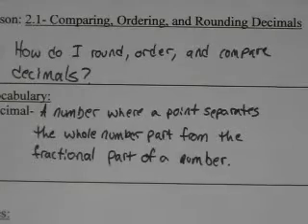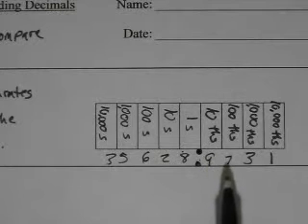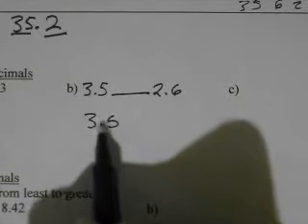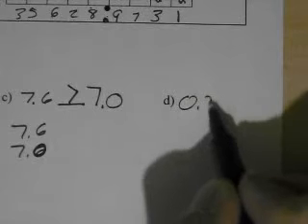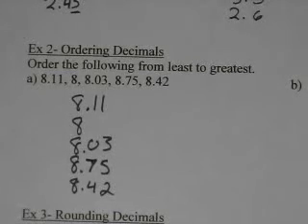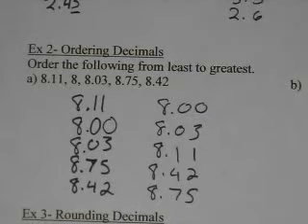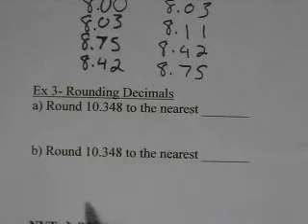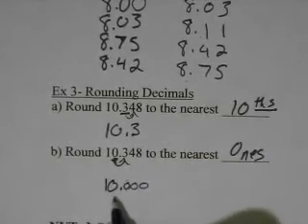Course 2 Lesson 2.1 Comparing and Rounding Decimals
Lesson 1.1 corresponding to McDougal Littells Course 2 text.
Note sheet made by Mr. Henry can be downloaded at